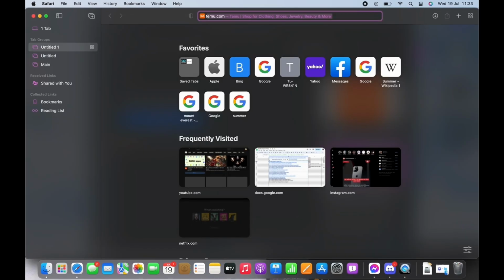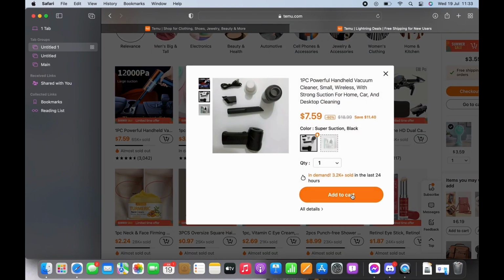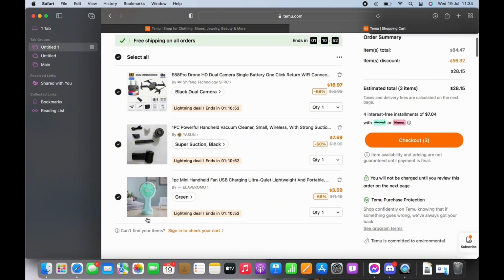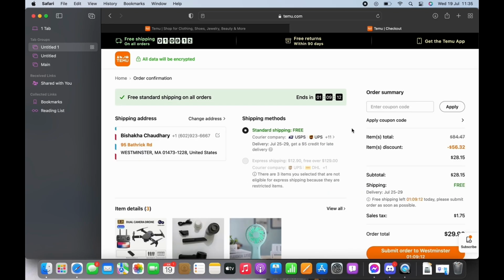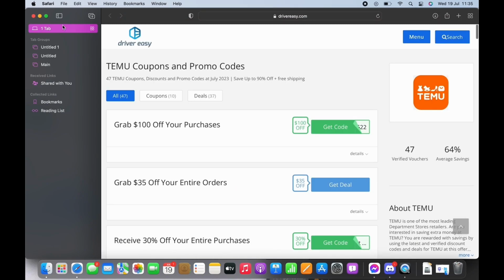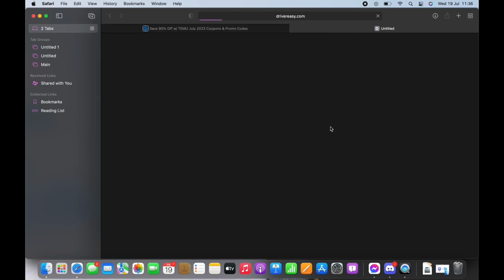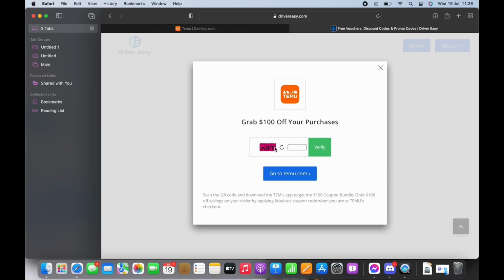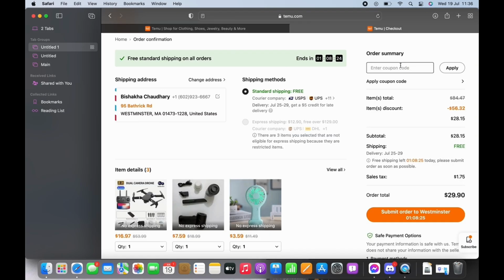How to Get $100 Off Temu Code For All Existing Customers July 2023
In this tutorial, we'll provide you with a step-by-step guide on how to obtain a $100 off Temu code as an existing customer in July 2023. We'll share strategies and tips to help you find and apply the code successfully, allowing you to enjoy significant savings on your Temu purchases.

👋 Welcome to Create Login And Delete! In this video, we'll show you how to get a $100 off Temu code for all existing customers in July 2023. If you're an existing Temu customer and want to save $100 on your purchases, then this tutorial is perfect for you.

📱 Timestamps:

0:00 - Introduction
0:05 - How to Get $100 Off Temu Code For All Existing Customers July 2023
0:10 - Steps to Get $100 Off Temu Code